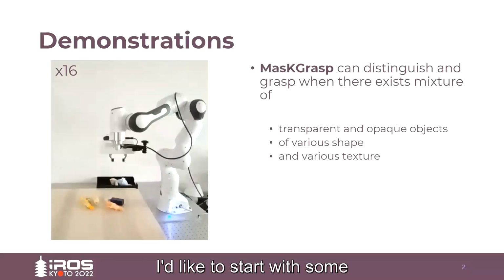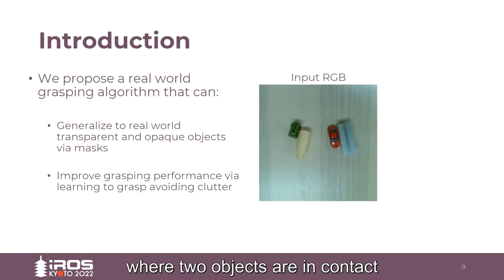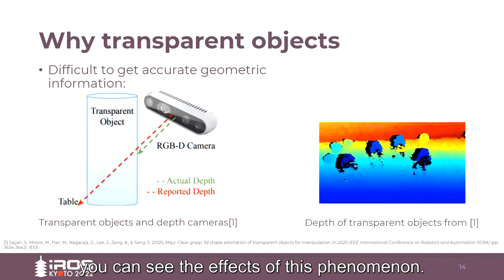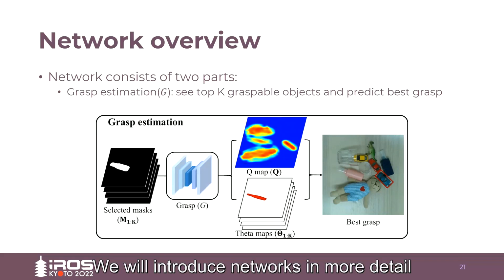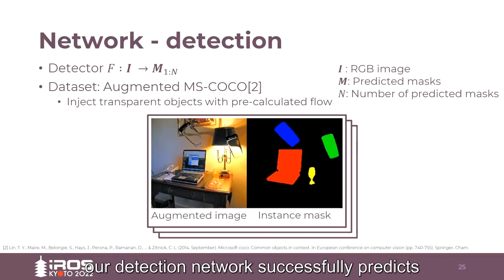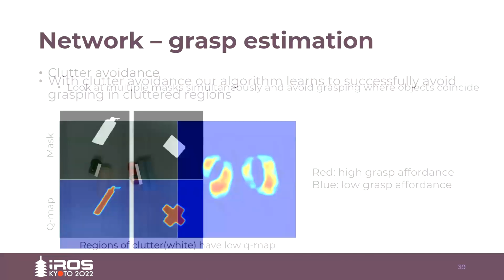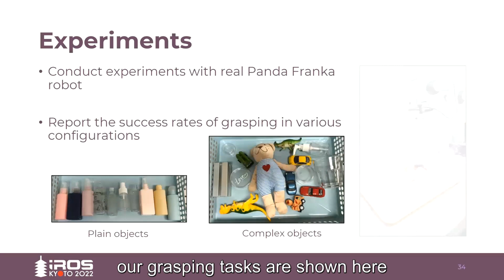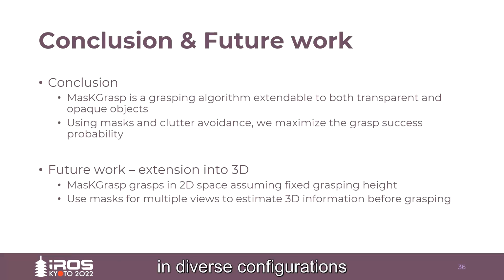MasKGrasp: Mask-based Grasping for Scenes with Multiple General Real-world Objects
Junho Lee, Junhwa Hur, Inwoo Hwang, Young Min Kim
IEEE/RSJ International Conference on Intelligent Robots and Systems (IROS) 2022